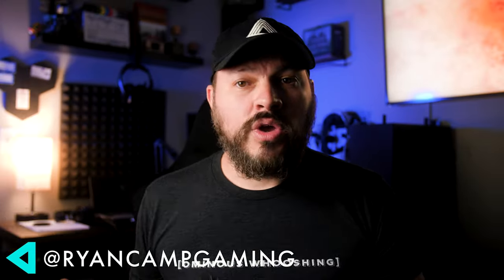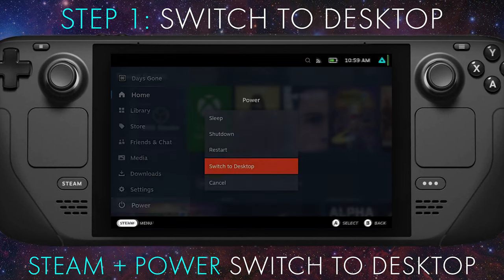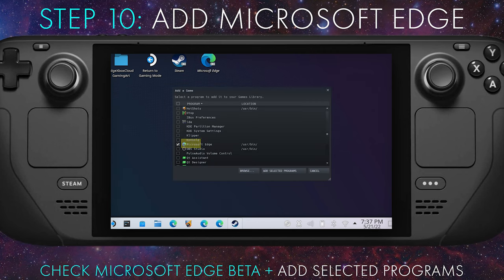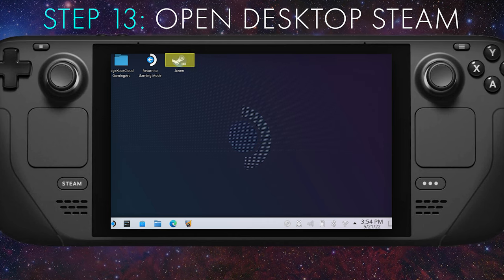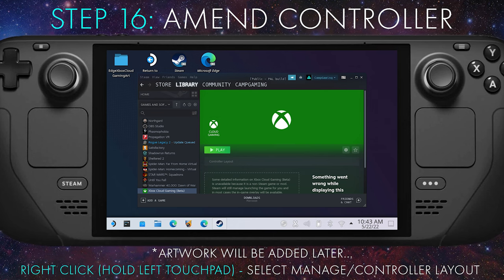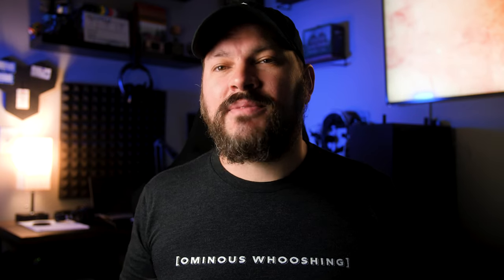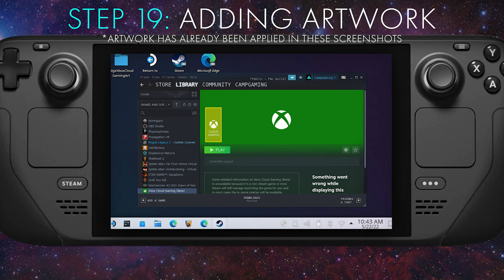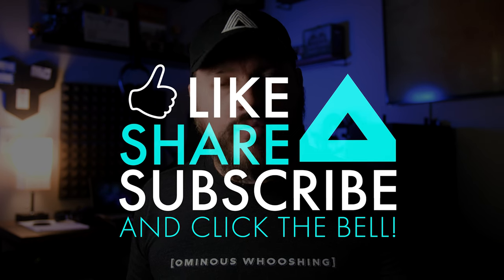How To Setup and Play Xbox Cloud Gaming on Steamdeck!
On this video I'm showing you step-by-step how-to setup and play Xbox Cloud Gaming on your Steamdeck. This is a pretty lengthy process and can get confusing, but if you follow along closely and pause the video as you go, you should have it up and running in a few minutes! The Steam deck is an awesome machine on its own, but being able to play Gamepass on your Steamdeck as well takes things to another level of cool!

P.S. if you don’t want to type in the Linux Commands, just copy and paste them from here:

1. KONSOLE COMMAND: flatpak --user override --filesystem=/run/udev:ro com.microsoft.Edge

2. EDGE LAUNCH OPTIONS: --window-size=1024,640 --force-device-scale-factor=1.25 --device-scale-factor=1.25 --kiosk "